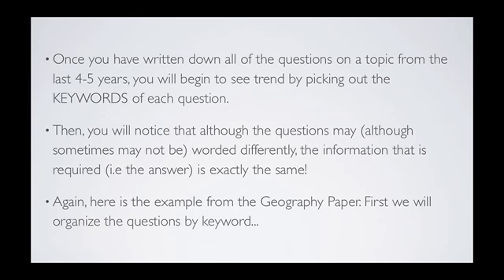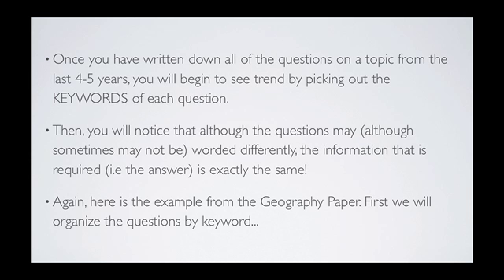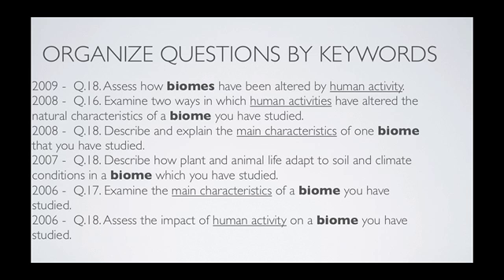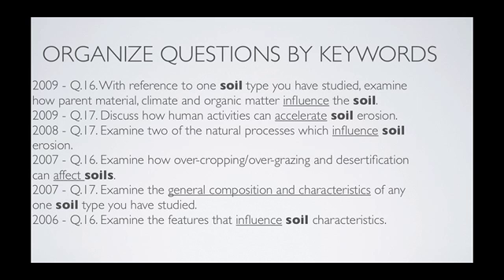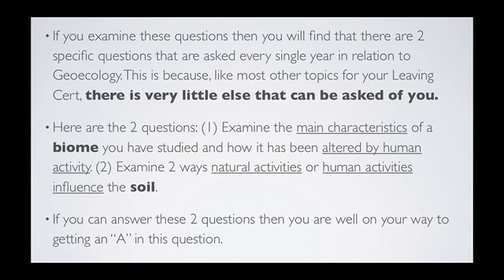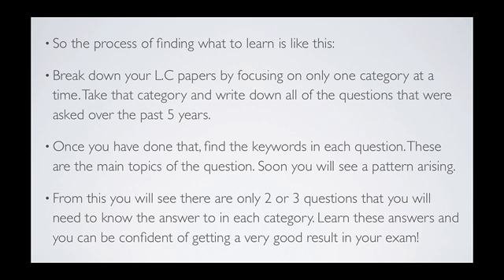Section 2 Lecture 4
What to Learn 4